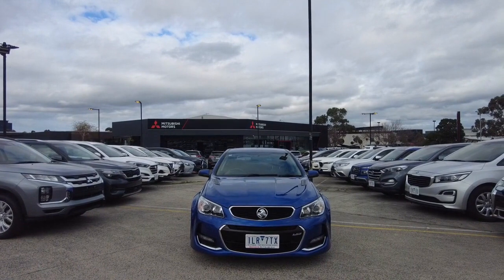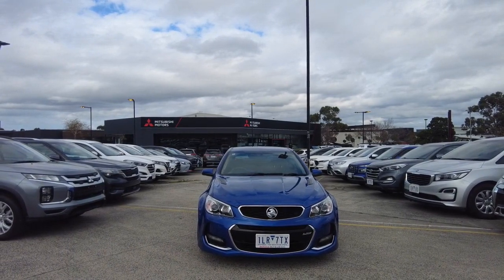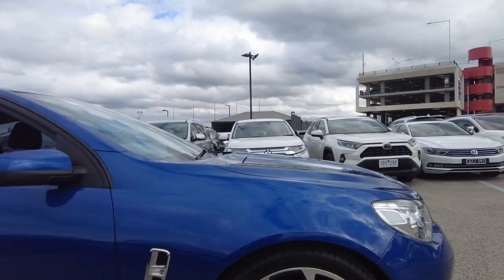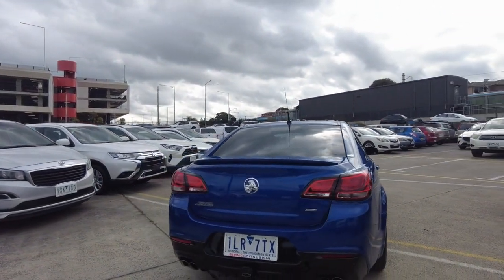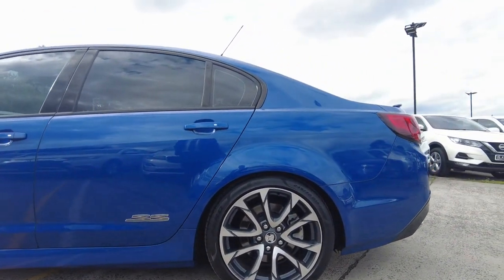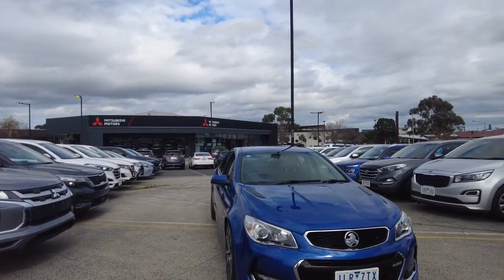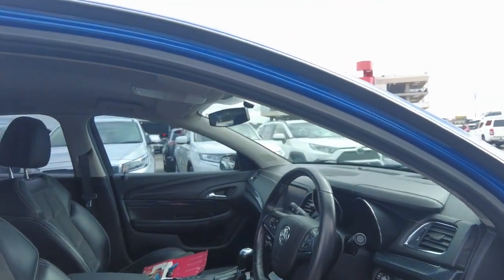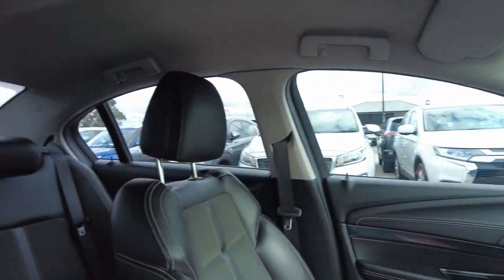2017 HOLDEN Commodore Berwick, Dandenong, Frankston, Mornington, Melbourne, VIC U10348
Blue New 2017 HOLDEN Commodore  available in Berwick, Victoria at Berwick Mitsubishi. Servicing the Danendong, Franston, Mornington, Melbourne, VIC area.

Berwick Mitsubishi
20-32 Kangan Dr